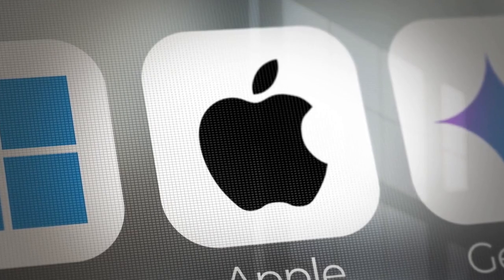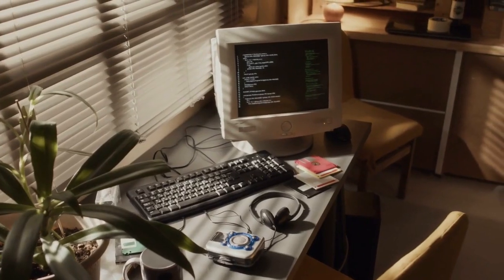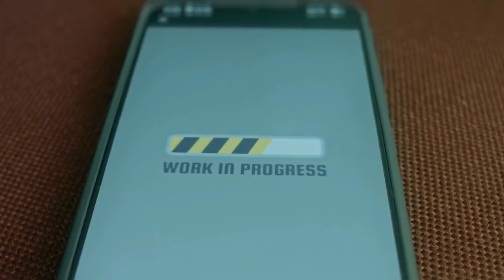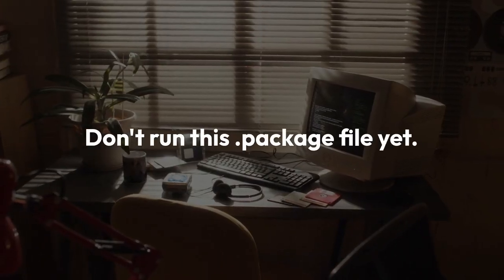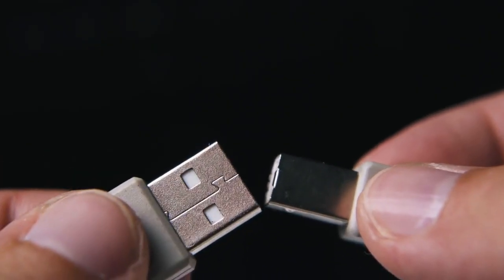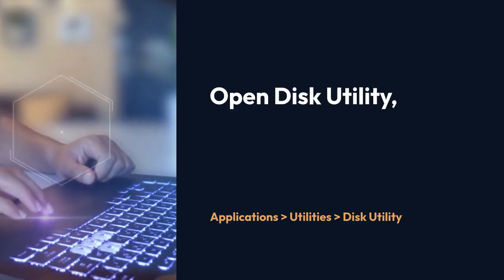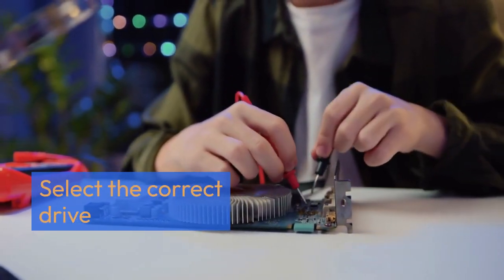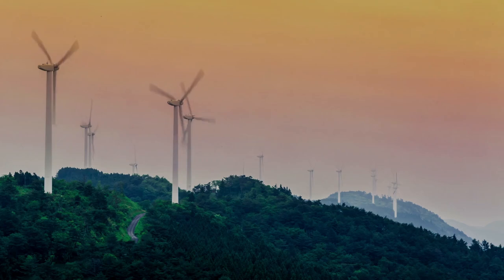El Capitan bootable installer on Mac Mini - "A required download is missing"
Encountering "A required download is missing" when attempting to create an El Capitan bootable installer on a Mac Mini typically signifies that the El Capitan installer application you possess is incomplete. Apple's older OS installers, particularly when downloaded on newer macOS versions, often act as 'stubs' that require additional components to be downloaded during the installation process or when creating bootable media. The error indicates these necessary files aren't found or are no longer hosted by Apple in an accessible manner for that specific stub installer. To resolve this, you need a full, self-contained El Capitan installer. This can often be sourced from an older Mac that already downloaded the complete installer, or sometimes via direct download links from Apple's support pages designed for specific upgrade scenarios. Ensure the installer is located in your Applications folder and is truly the full ~6GB package before attempting the `createinstallmedia` command again.